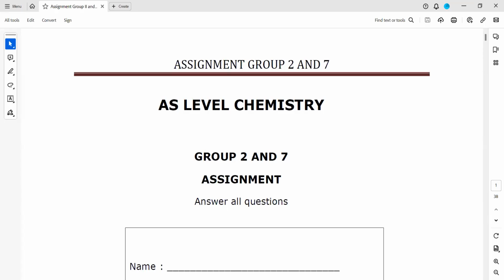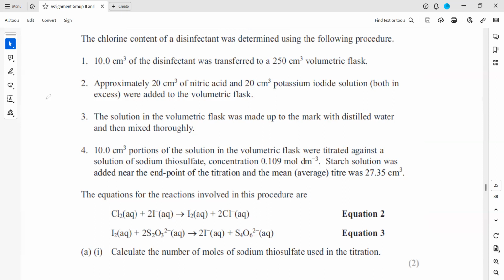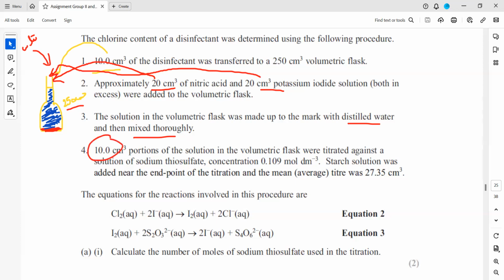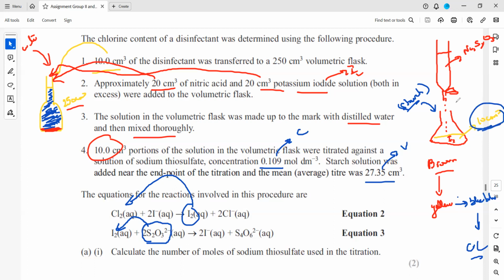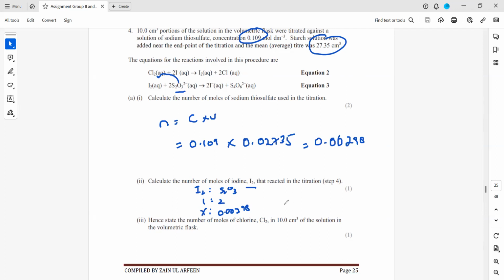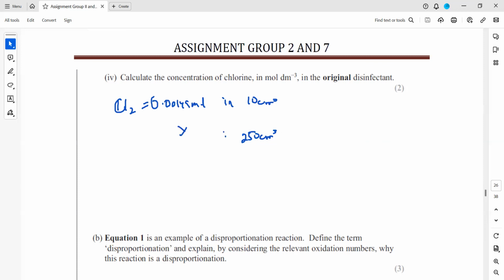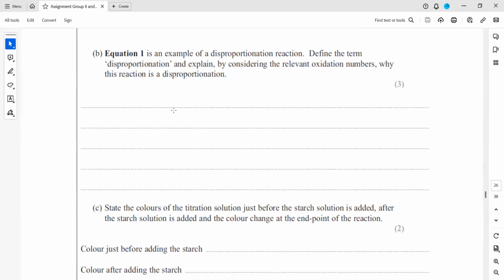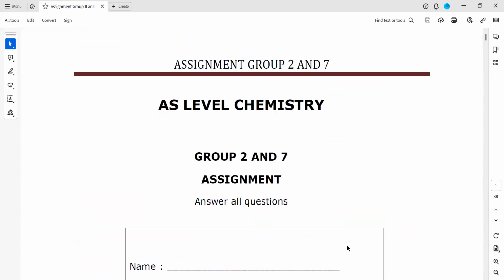Group 2 and 7 Structure Questions 51 IAL As Chemistry Unit 2 Lecture 15 part c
Group 2 and 7 Structure Questions 51